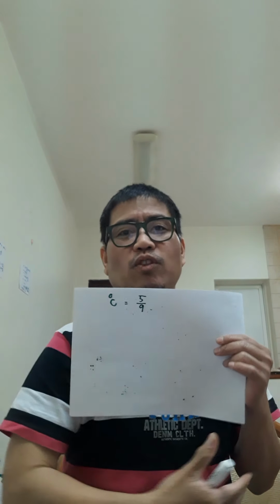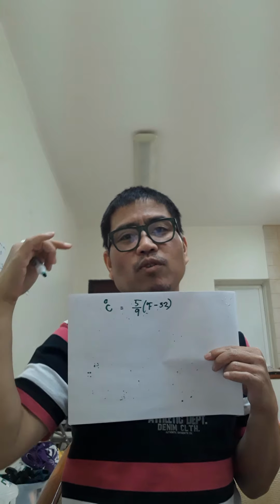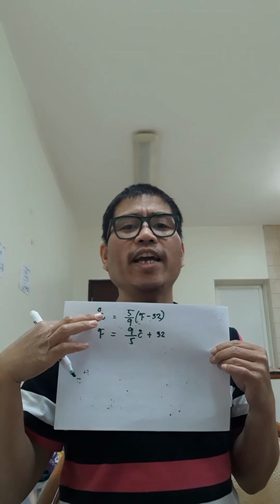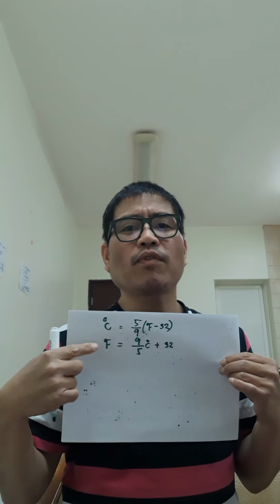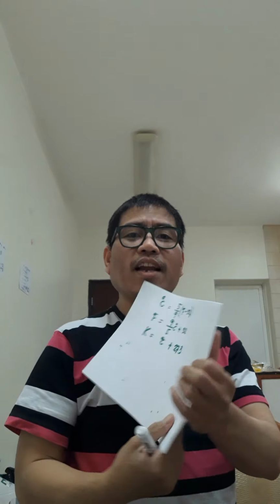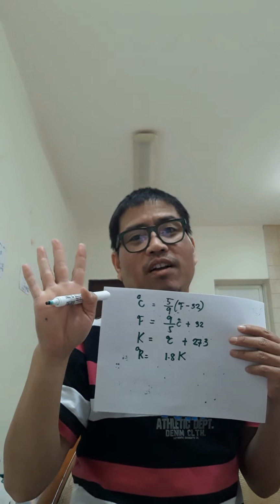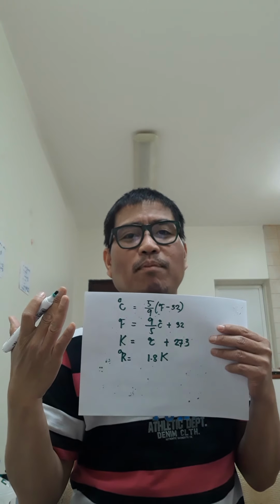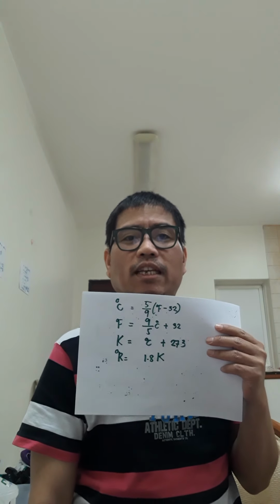Temperature Formulas - 22 September 2020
Temperature formulas are very important in the determination of how hot and cold a substance or a body really is, now this temperature calculations are important in pure sciences especially on solids, liquids and gases ( 3 phases of matter).

In this video I will issue an error statement: "10 raise to the power -18 is not "Alto" it is Atto and 10 raise to the 18 is Zetta not "Ezza"."

Video Created by:
OSH Engineer